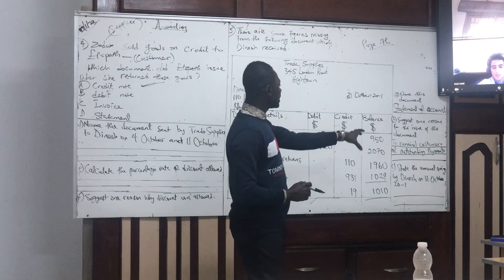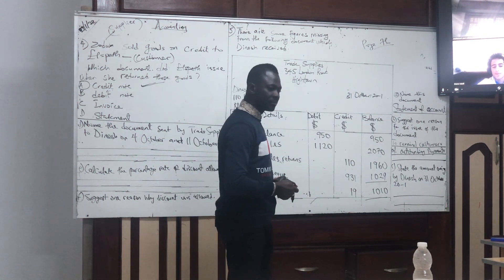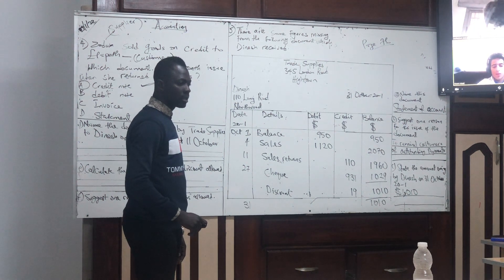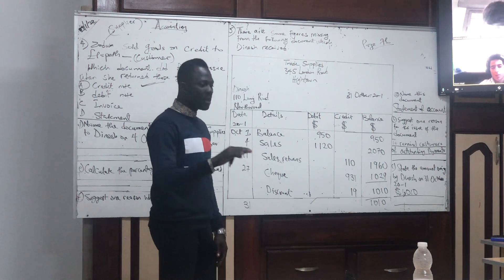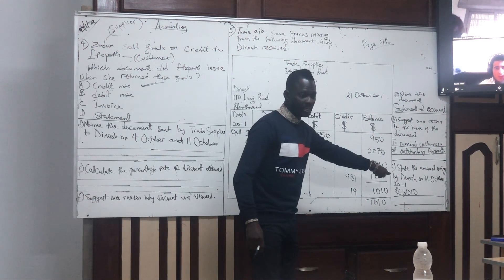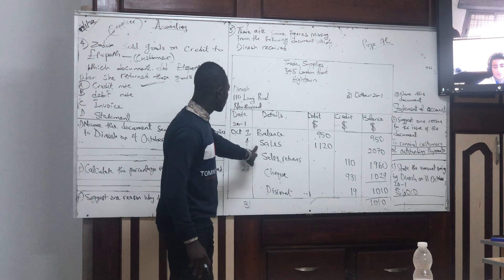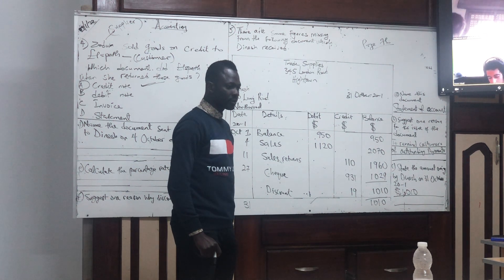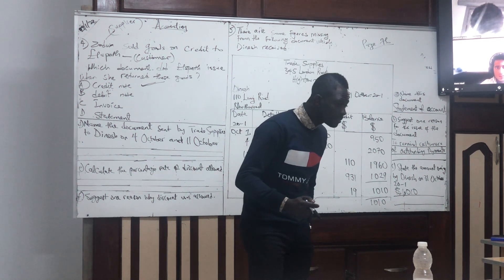Accounting(Business documents)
IGCSE